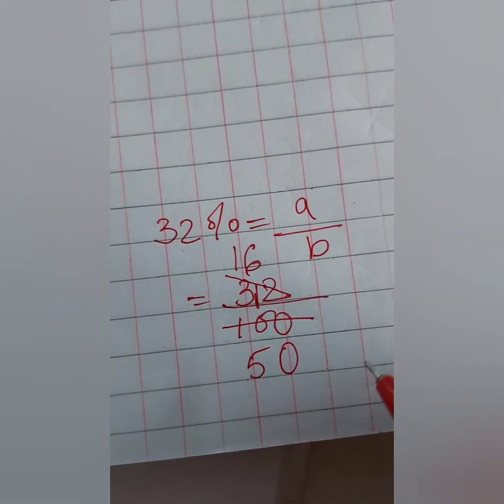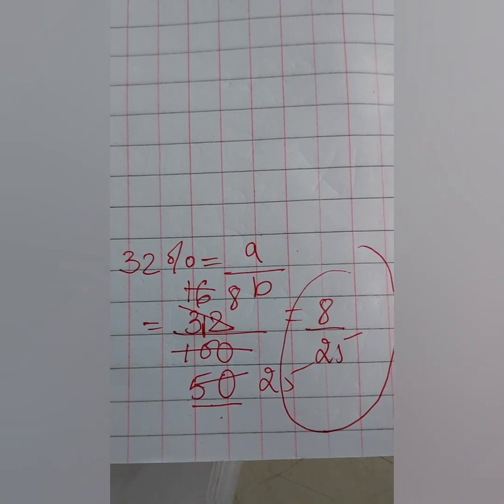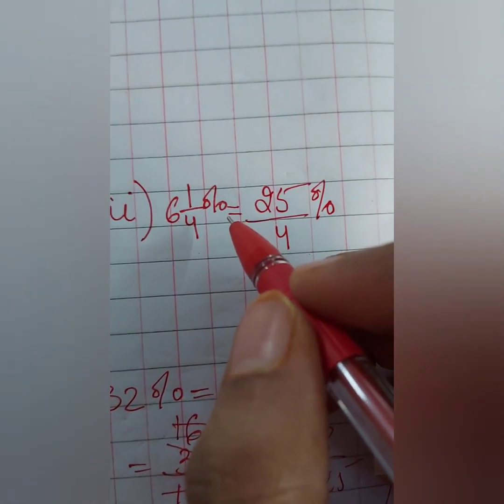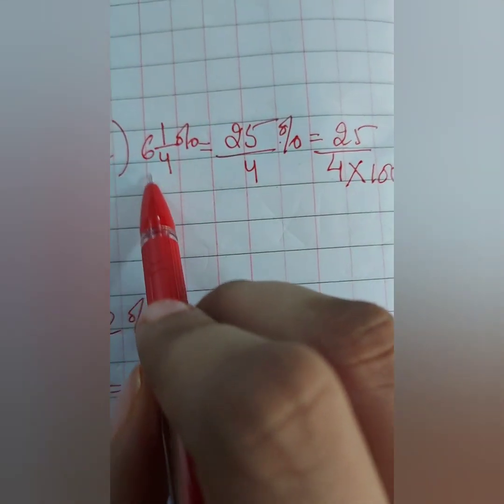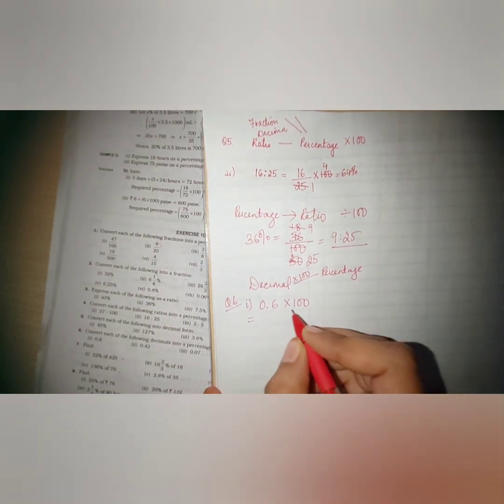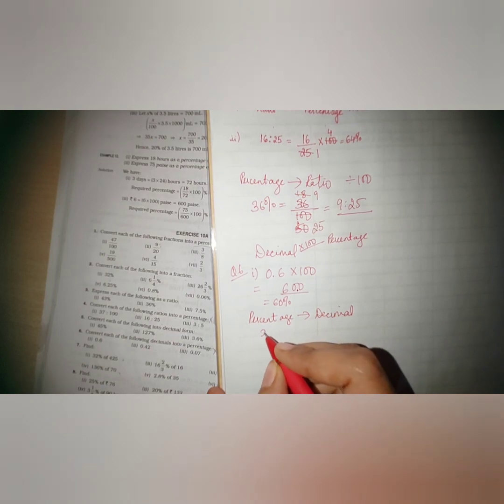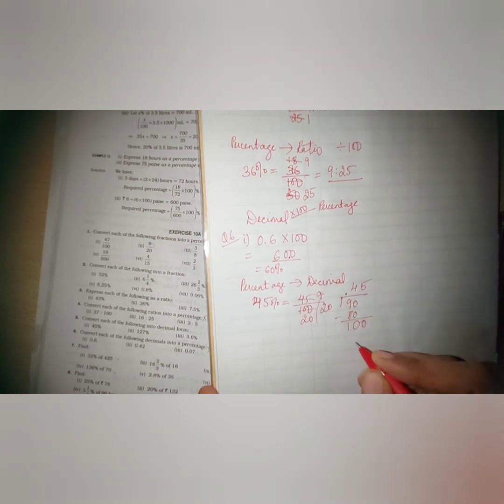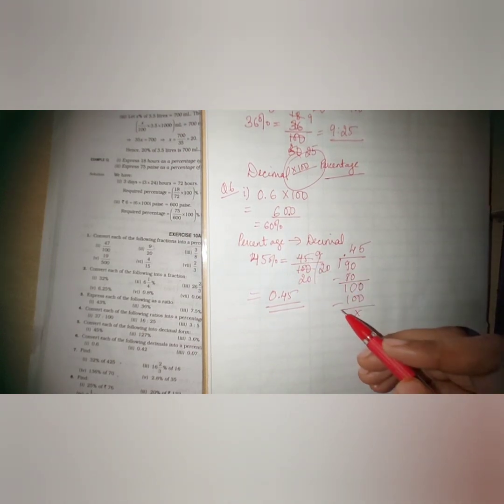PERCENTAGE Class7 Maths RSAggarwal